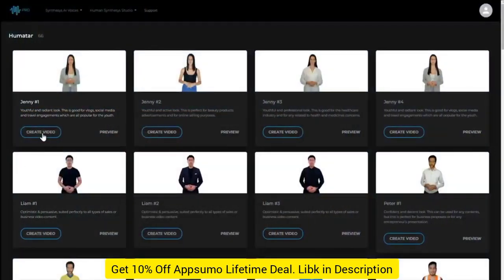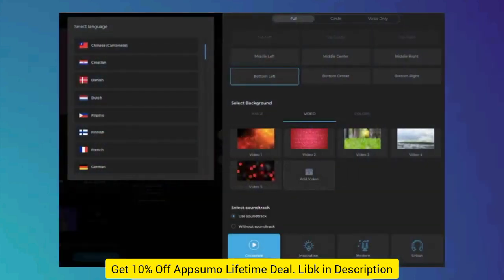Synthesys Review and Tutorial: Create AI-powered videos and voiceovers using human voices- Appsumo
OR